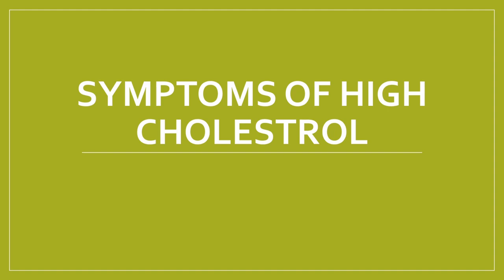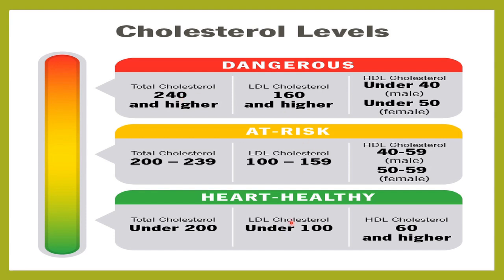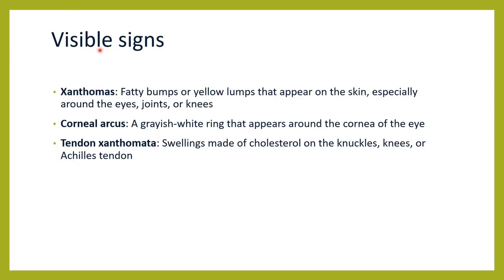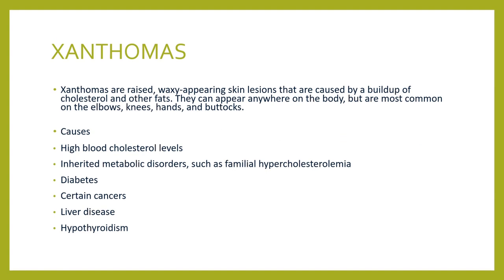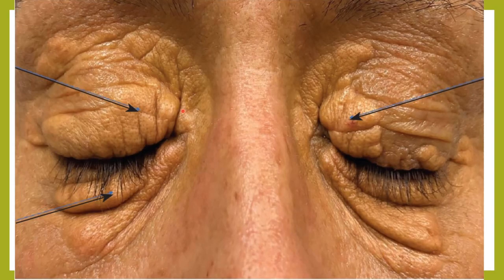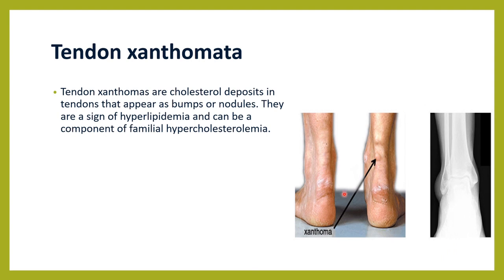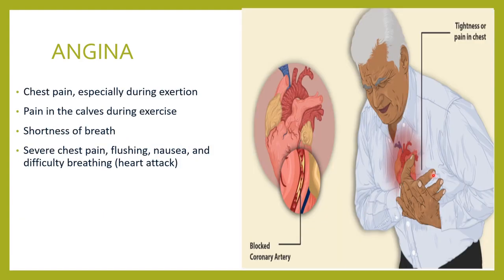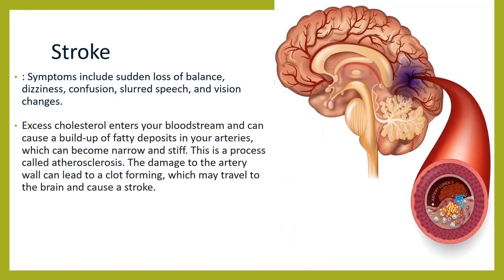SYMPTOMS OF HIGH CHOLESTROL .ANGINA,CHEST PAIN,TIA(tRANSIENT ISCHEMIC ATTACK AND HIGH CHOLESTROL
NORMAL RANGE OF CHOLESTROL
NORMAL RANGE OF CHOLESTROL IN HINDI
BODERLINE CHOLESTROL RANGE
HIGH CHOLESTROL
CAUSES OF HIGH CHOLESTROL
CAUSES OF HIGH HDL
CAUSES OF LOW HDL
CAUSES OF HIGH LDL
CHOLESTROL 200mg/dl
CHOLESTROL 300mg/dl
CHOLESTROL 249mg/dl
CHOLESTROL by age
CHOLESTROL by gender
CHOLESTROL  DANGEROUS LEVEL
HOW TO REDUCE HIGH CHOLESTROL
HOME REMEDIES FOR HIGH CHOLESTROL
OBESITY AND HIGH CHOLESTROL
DIABETES AND HIGH CHOLESTROL
CHRONIC KIDNEY DISEASE AND HIGH CHOLESTROL
PCOS AND HIGH CHOLESTROL
GENETICS AND FAMILIAL HYPERCHOLESTREMIA
MEDICINES CAUSING  HIGH CHOLESTROL
HIVA AND  HIGH CHOLESTROL
HYPOTHYROID AND HIGH CHOLESTROL
HYPERTHYROID AND  HIGH CHOLESTROL
SLE AND  HIGH CHOLESTROL
HIGH CHOLESTROL SYMPTOMS
Chest pain (angina) AND HIGH CHOLESTROL
Shortness of breath HIGH CHOLESTROL
Fatty deposits on the skin (xanthomas) AND  HIGH CHOLESTROL
Numbness or weakness in limbs AND HIGH CHOLESTROL
Heart attack or stroke AND HIGH CHOLESTROL
Xanthomas AND HIGH CHOLESTROL
Corneal arcus AND HIGH CHOLESTROL
Tendon xanthomata AND HIGH CHOLESTROL
ANGINA AND HIGH CHOLESTROL
MANAGE HIGH CHOLESTROL
TABLET FOR HIGH CHOLESTROL
ASCVD
ATHEROSCLEROSIS
ARETERIOSCLEROSIS
ATHEROSCLEROSIS
CAUSES OF ATHEROSCLEROSIS
SYMPTOMS OF  ATHEROSCLEROSIS
SIGNS OF  ATHEROSCLEROSIS
STAGES OF ATHEROSCLEROSIS
TESTS FOR  ATHEROSCLEROSIS
TREATMENT OF  ATHEROSCLEROSIS
ENDOTHEILAL DAMAGE IN ATHEROSCLEROSIS
FOAM CELLS IN ATHEROSCLEROSIS
PLAQUE FORMATION IN ATHEROSCLEROSIS
TYPES OF
HYALINE
MONKEBERG
ATHEROSCLEROSIS
ATHEROSCLEROSIS
Arteriosclerosis is a condition that occurs when the artery walls become hard and stiff. Healthy arteries are elastic and flexible. They carry nutrients and oxygen through the blood to and from your lungs and heart. When these arteries stiffen over time, it becomes difficult for blood to flow through, causing circulation problems and increasing pressure. The various types of arteriosclerosis include:
Nonatheromatous arteriosclerosis: Hardening of the aorta due to age-related fibrosis or scarring. It is non-atheromatous because the hardening is not caused by atheroma (fat buildup).
Hyaline arteriolosclerosis: The small arteries and arterioles thicken, narrow, and weaken in people with diabetes. The weakened artery walls lead to blocked blood flow.
Mӧnckeberg’s arteriosclerosis: Usually related to increasing age, this condition causes small and medium size arteries to become hard from calcium deposits. However, it does not cause artery narrowing, circulation problems, or blood clots.
Hyperplastic arteriolosclerosis: The arteries thicken and narrow due to protein deposits along the artery wall. Patients with high blood pressure are at a higher risk of developing this condition.
Atherosclerosis: Plaque buildup in the arteries, leading to reduced blood flow.
ANGINA Atherosclerosis
CHEST PAIN IN Atherosclerosis
MEDICINE FOR Atherosclerosis
LIFESTYLE CHANGES OF  Atherosclerosis
DIET FOR HEART BLOCK
LIPID PROFILE
LIPID PROFILE BLOOD TEST
LIPID PROFILE BLOOD REPORT
LIPID PROFILE TEST IN HINDI
WHAT ARE LIPIDS?
CHOLESTROL BLOOD TEST
TRIGLYCERIDE BLOOD TEST
LDL BLOOD TEST
HDL BLOOD TEST
VLDL BLOOD TEST
HOW TO UNDERSTAND YOUR LIPID REPORT
CHOLESTROL AND CELL MEMBRANE
CHOLESTROL AND LIPID RAFT FORMATION
 CHOLESTROL ANDVIT D
 CHOLESTROL ANDPLAMA LIPOPROTEIN
CHOLESTROL AND STEROID PRECURSORS
CHOLESTROL AND STEROID HORMONES
CHOLESTROL AND BILE ACID SYNTHESIS
CHOLESTROL ANDMEMBRANE FLUIDITY
CHOLESTROL AND NERVE SHEATH MYELIN
Lipid profile
Lipid test
Cholesterol panel
Coronary risk panel
Very low-density lipoprotein (VLDL) cholesterol.
High-density lipoprotein (HDL) cholesterol. This is the type of cholesterol that’s known as “good cholesterol.” It helps decrease the buildup of LDL in your blood vessels.
Total cholesterol. This is your overall cholesterol level — the combination of LDL-C, VLDL-C and HDL-C.
Triglycerides. This is a type of fat from the food we eat. Excess amounts of triglycerides in your blood are associated with cardiovascular disease and pancreatic inflammation.
Total cholesterol: Below 200 mg/dL.
High-density lipoprotein (HDL) cholesterol: Above 60 mg/dL.
Low-density lipoprotein (LDL) cholesterol: Below 100 mg/dL (or below 70 mg/dL for people who have diabetes).
Triglycerides: Below 150 mg/dL.How often should you get a lipid panel?
Multiple punctures to locate veins
Hematoma (blood buildup under the skin)
Excessive bleeding
Infection (a slight risk any time the skin is broken)
Considerations
Certain medicines, pregnancy, infection, and some medical conditions can affect test results.Alternative Names
Lipid profile; Lipid panel; Lipid test; Cholesterol test; Cholesterol panel; Coronary risk panel; Lipoprotein profile